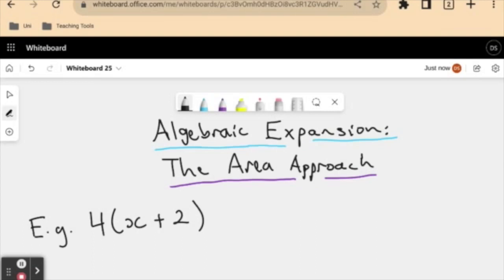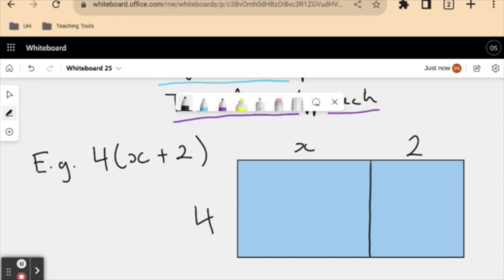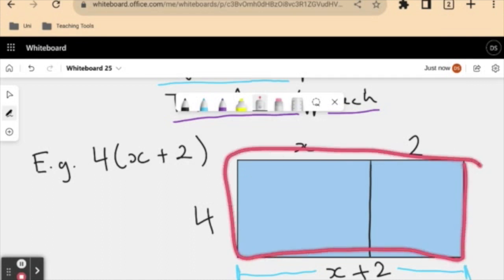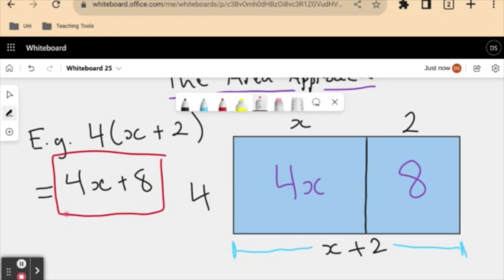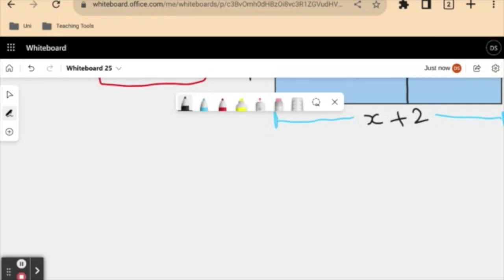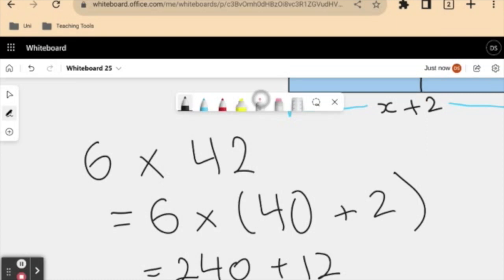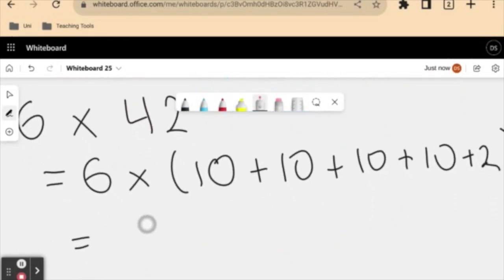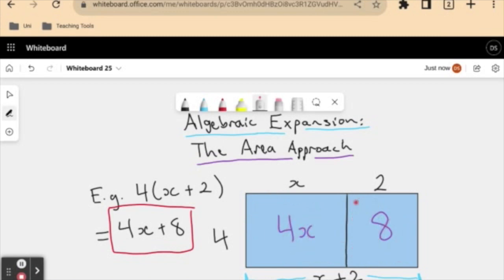Algebraic Expansion Pt 1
A visual approach to understanding the process behind expanding brackets algebraically along with some bonus content in the second half of the video in which we investigate where we might have encountered this idea previously.

0:00 Intro
0:31 The Area Approach
3:52 Linking to the Algebraic Process
4:21 Bonus Intuition